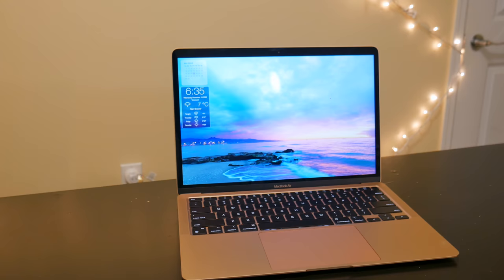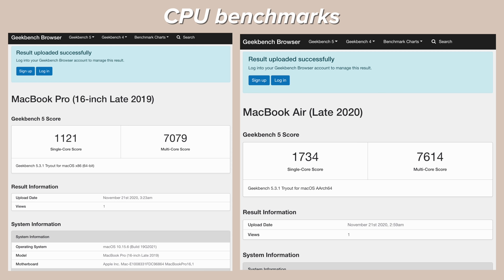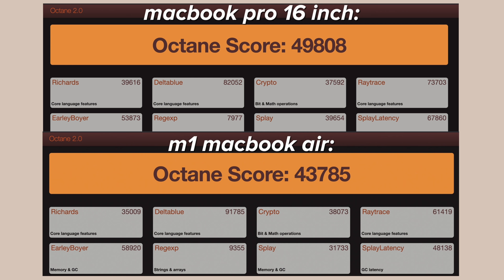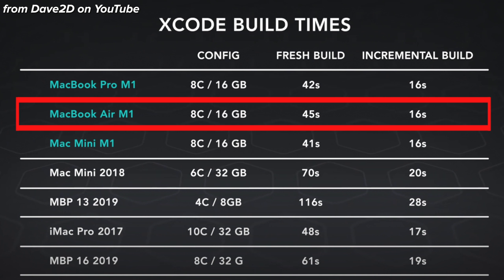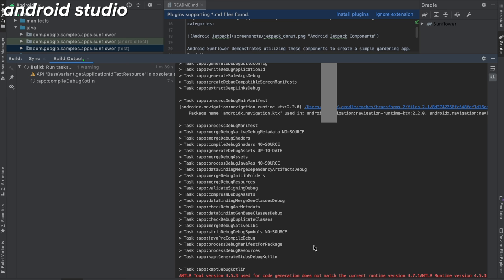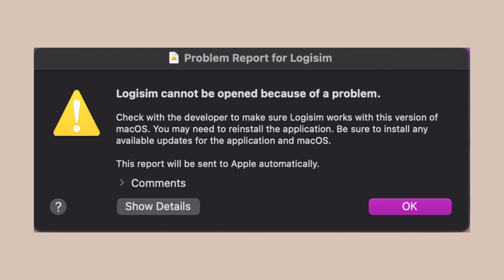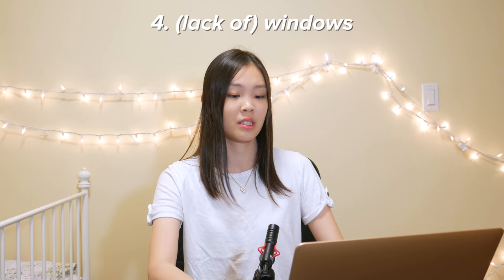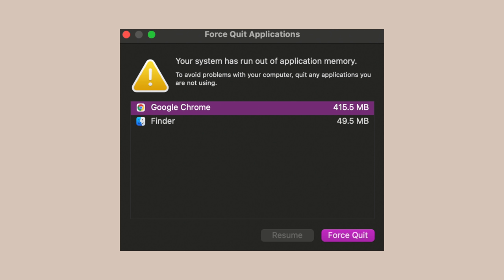M1 MACBOOK AIR REVIEW | A Good Choice For Computer Science Students?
M1 MACBOOK AIR REVIEW! How is the M1 Macbook Air for computer science? In this video, I test out Pycharm, VS Code, Xcode, Android Studio, monitor support, and more. Let's see if the M1 Macbook Air would be a good choice for computer science students!

Normally, I would not think that a macbook air would be a good choice for computer science students given that they need to run all sorts of programs on their computer, and thus would need a pretty powerful one. However, the M1 Macbook Air is unlike previous macbook airs. It is fast, powerful, and has great performance. So while I didn't intend to use the M1 Macbook Air for any computer science work myself, I'm beginning to consider doing so...

I hope you enjoyed this video and found it helpful. Again, this video is not meant to be comprehensive. Before you make any purchases, please make sure that any specific programs/applications that you need to use are able to run on the M1 chip!
💕Ella

✧･ﾟ: *✧･ﾟ:* *:･ﾟ✧*:･ﾟ✧ ✧･ﾟ: *✧･ﾟ:* *:･ﾟ✧*:･ﾟ✧ ✧･ﾟ: *✧･ﾟ:*

▶️ A CHROME EXTENSION THAT MY FRIEND MADE (allows you to fast forward YouTube videos (& ads in them) using on-screen hotkeys )

My name is Ella and I'm currently studying computer science at the University of Toronto. On this channel, I mainly make videos relating to technology (software in particular). The main types of videos that I make are tech/software reviews, first impressions, comparisons, and discussions. I also occasionally make some other content relating to university and tech internships. 😄